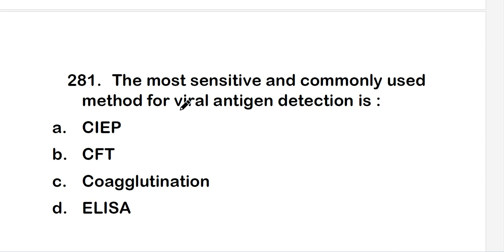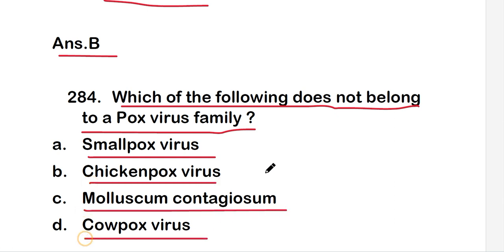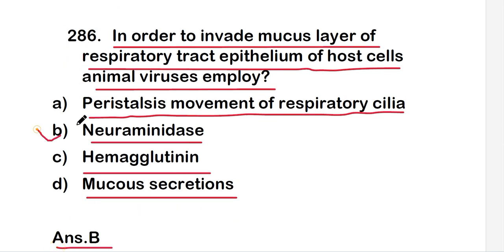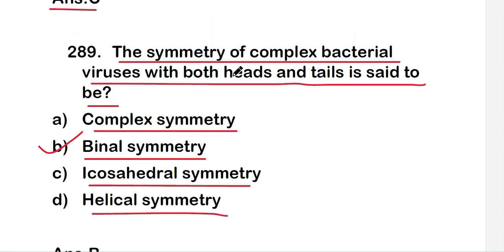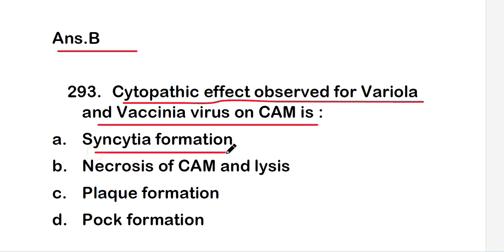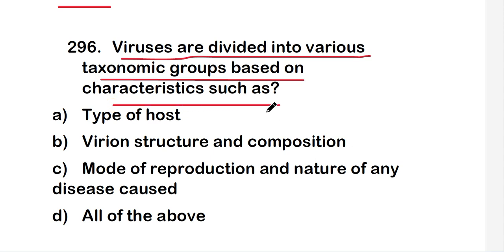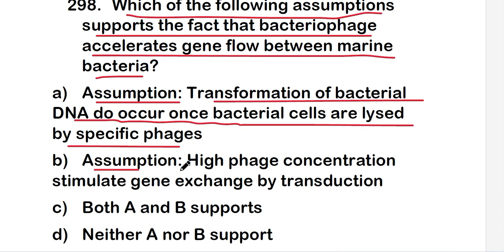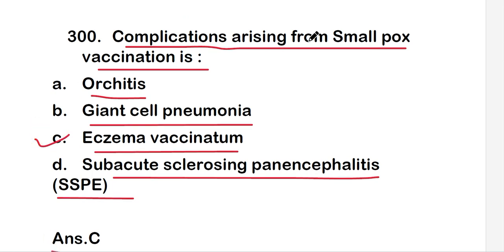MCQS ON VIRUSES || virology mcqs questions with answers || PART 15 || MICROBIOLOGY